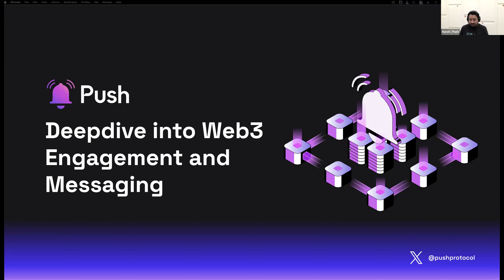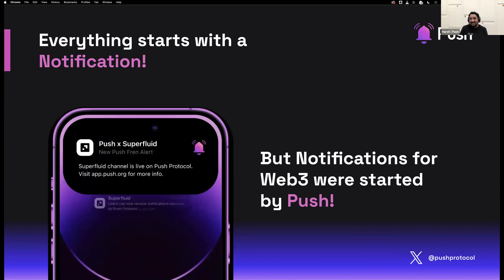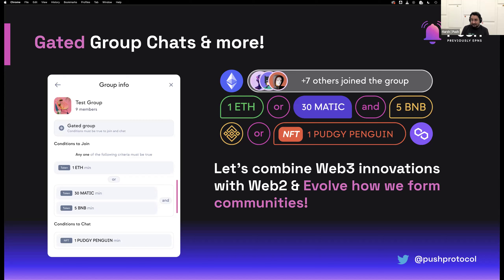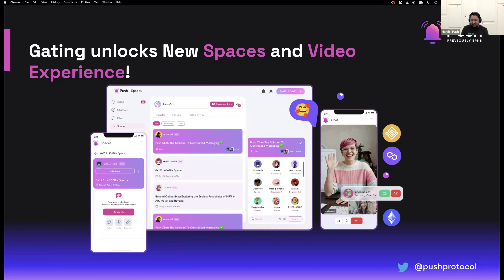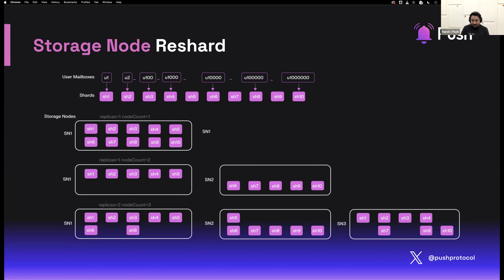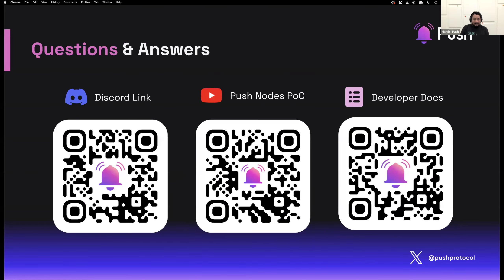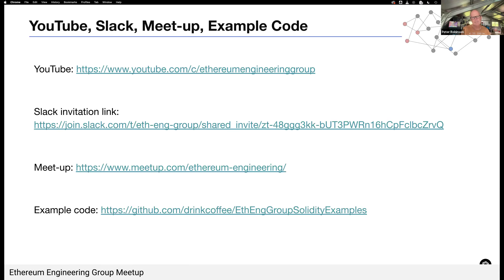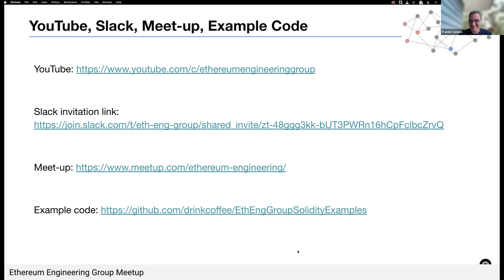Push Protocol: Wallet Notifications & Messaging: Engagement in a Web3 World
Harsh Rajat founder of Push Protocol, provides a deep dive talk on Push Protocol. He explains how this system overcomes the problem of engagement and socializing for web3 native applications. It provides an overview of this decentralized notifications protocol, explaining the problems being solved before diving in the architecture of the protocol.